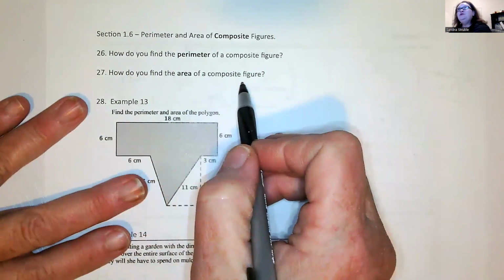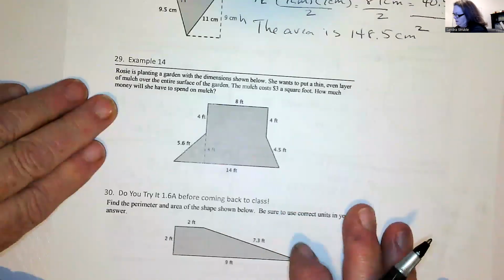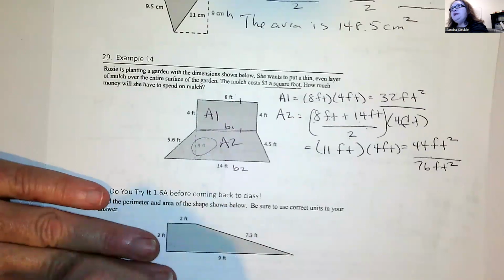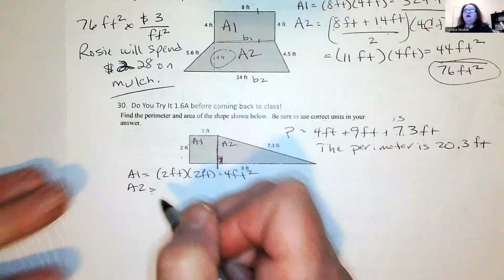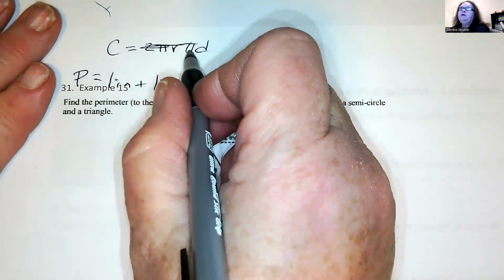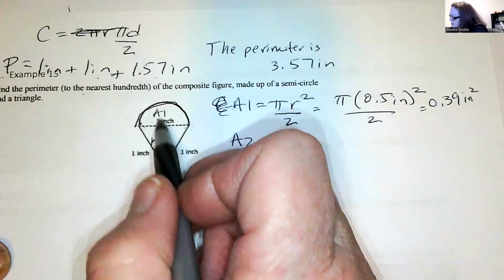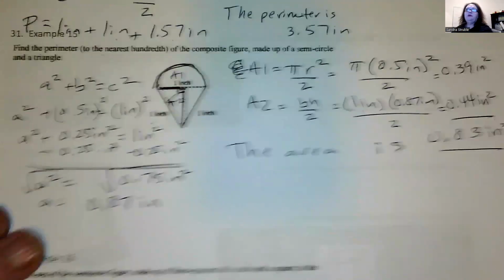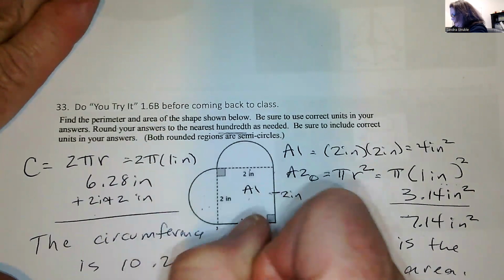Geometry Video - Composite Functions - Perimeter and Area